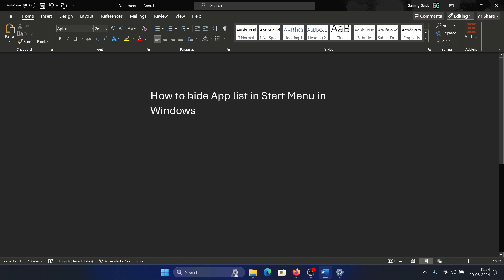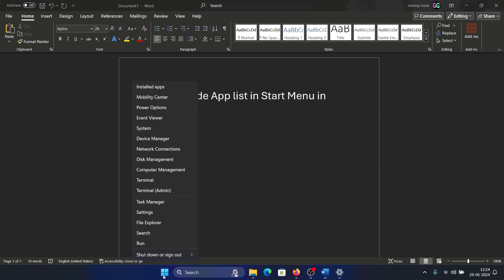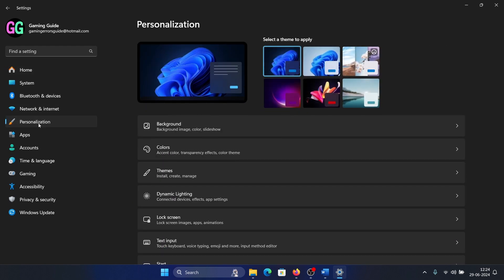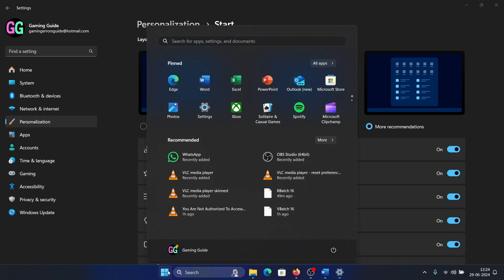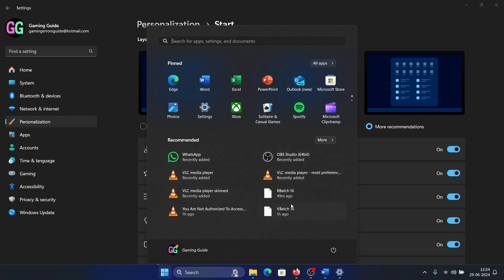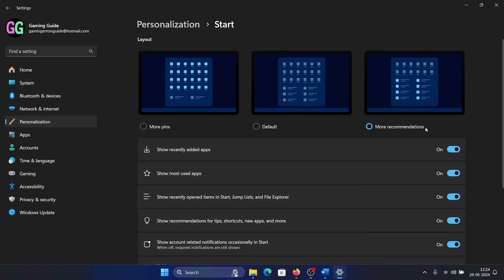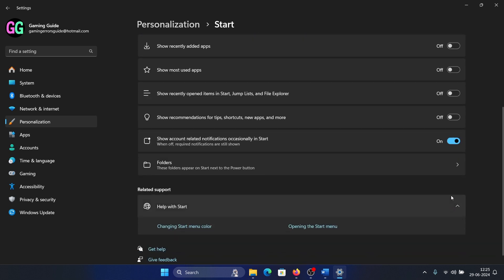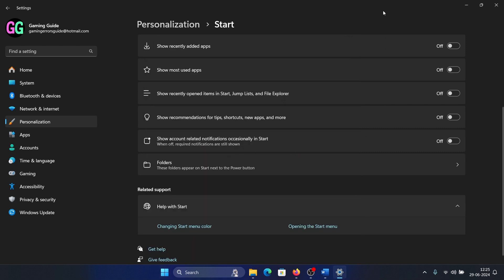How to Hide App List in Start Menu on Windows 11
Video Title: How to Hide App List in Start Menu on Windows 11

If you wish to hide App list in Start Menu in Windows , then please watch this video.